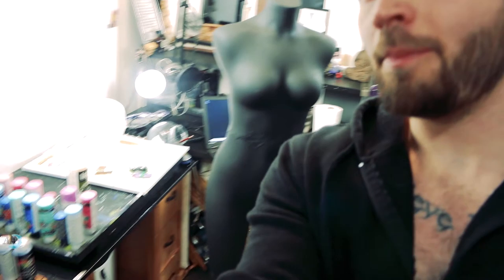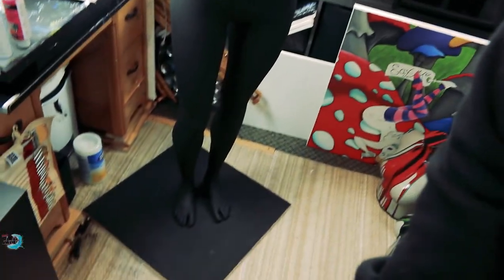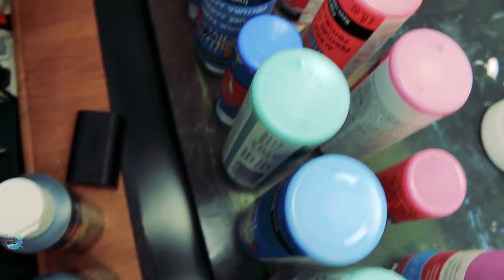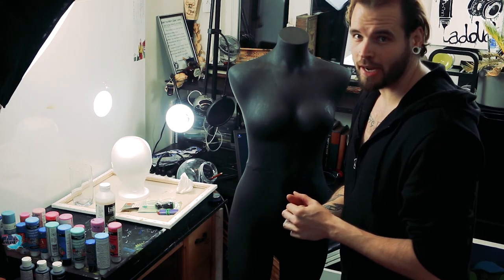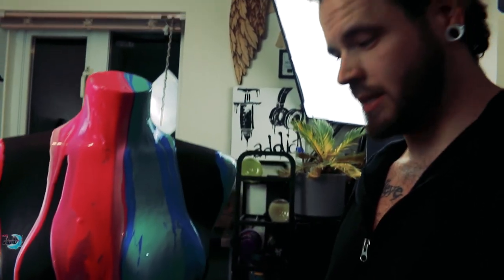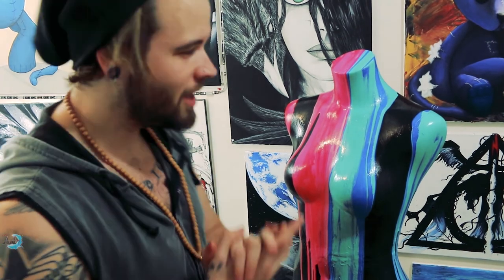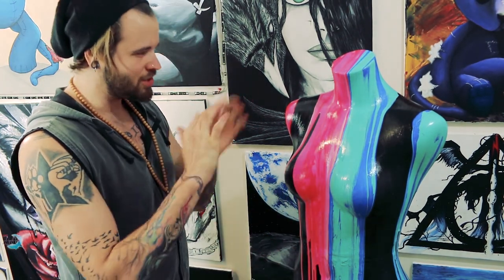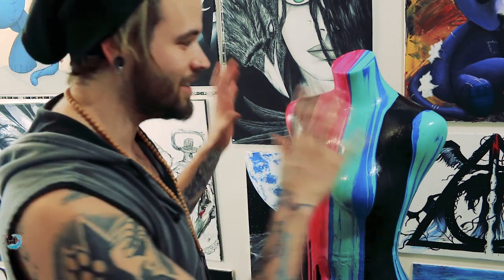♠♦Harley Quinn Birds Of Paint Pour 🎨 |Harley Quinn 🎪 Inspired Art |Time Laps Paint Pour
I seen the new Harley Quinn movie Harley Quinn Birds Of Paint Pour oh. sorry I mean Harley Quinn Birds Of pray, hahaha.
I was inspired to do a paint pour or also known as fluid art on a mannequin.

I hope you all enjoy and maybe learn a few tricks on how to paint pour I'm not a pro or anything at fluid art I'm just having fun.

Snap chat=

Mikeitart
New Project updates I'm working on.

INFO=

Yours truly,